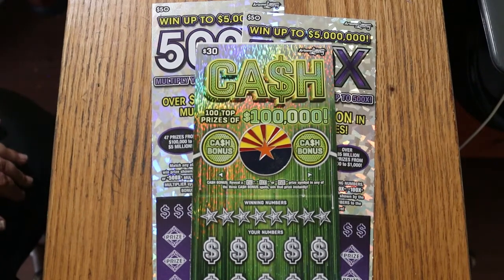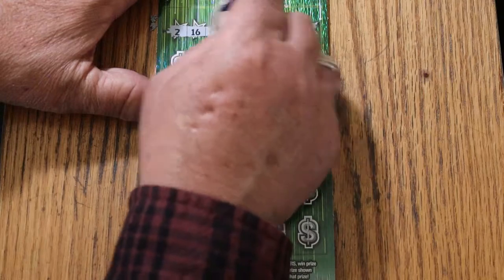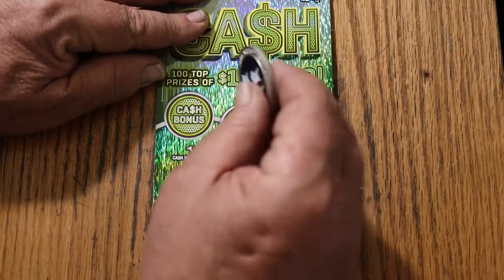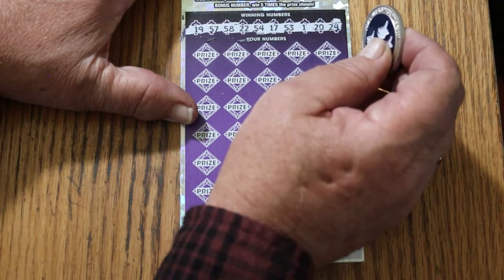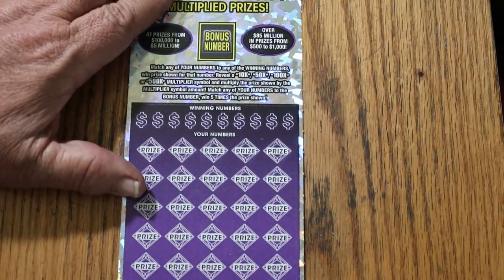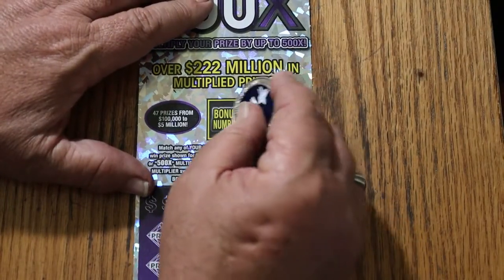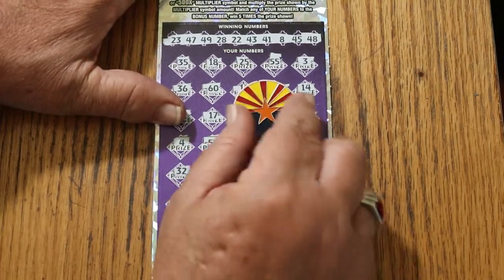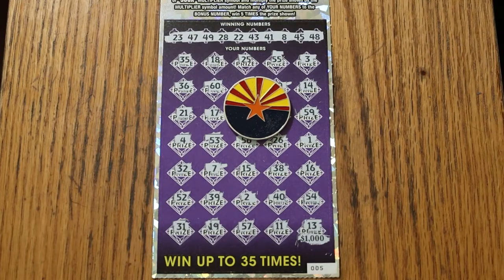ARIZONA LOTTERY💥$30 CASH AND BIG 500X MIX💥